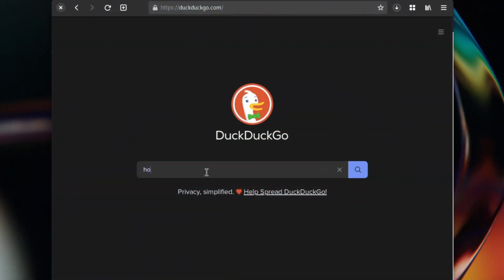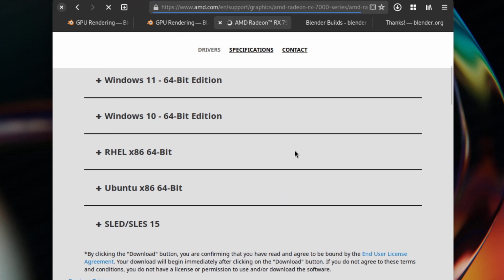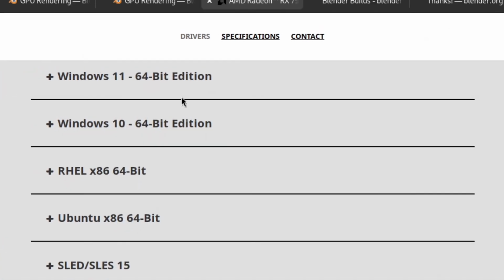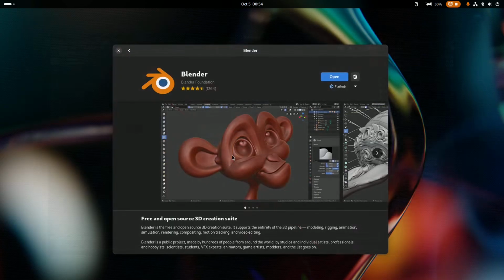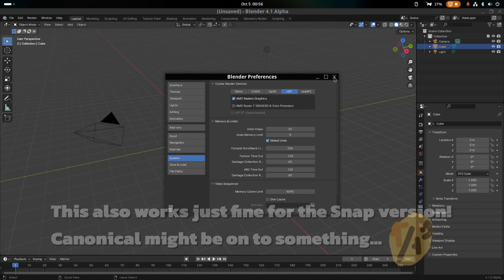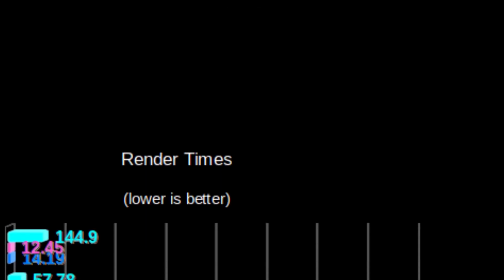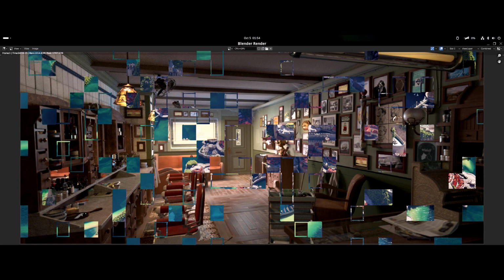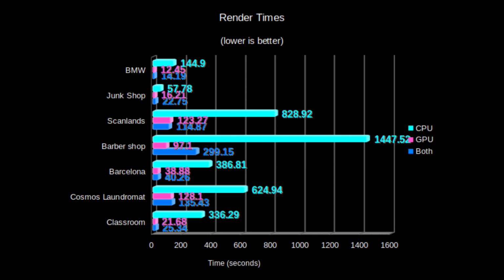How to GPU Render in Linux!! | Easy AMD HIP Blender Tutorial for Fedora, Ubuntu, and Archlinux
Learn how to easily install the AMD HIP runtime for super fast GPU rendering in Cycles! I also benchmarked a bunch of "classic" Blender demo files, so you can see just how good it is!

(for beta and alpha builds)

Commands:
sudo dnf install rocm-hip                    (Fedora)
sudo pacman -S rocm-hip-runtime   (Archlinux)
sudo apt install libamdhip64-5          (Ubuntu 23.10+) *

Additional notes:
1. The Ubuntu package name will change depending on the version of HIP. When you're watching this video, there is a good chance the package name is already obsolete. Search for the package instead, and find something similar. The following should do the trick:

apt search libamdhip
Grab the one that best matches the title and description of HIP as shown above.

2. You may need to run the following to get this to work if normal installation does not work:

sudo usermod -a -G video $USER && sudo usermod -a -G render $USER
reboot
This may also help on other distros.

Chapters:
00:00 Intro
01:17 History & Changes
03:14 Installation Tutorial
04:23 Flatpak Issue & Workaround
07:20 Benchmarking
12:46 Closing thoughts